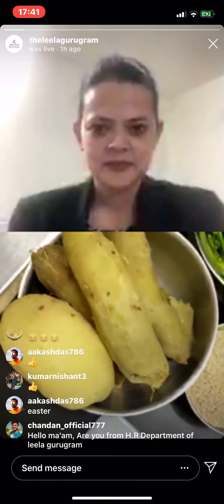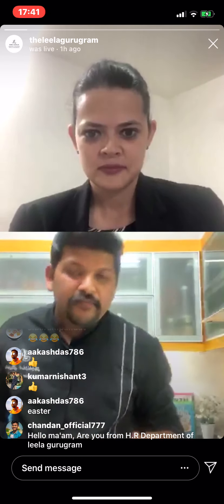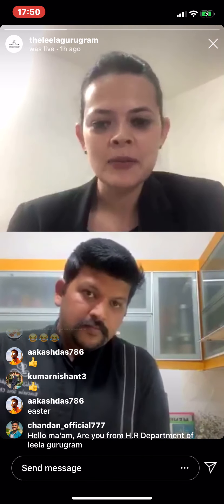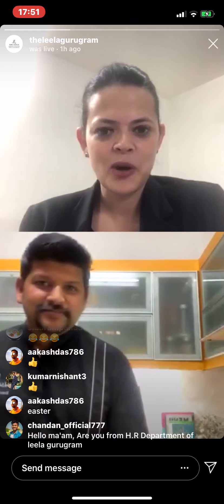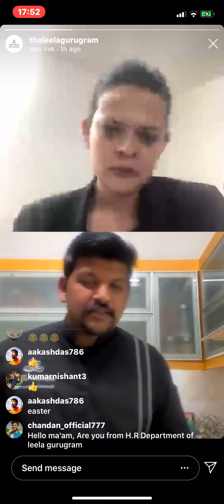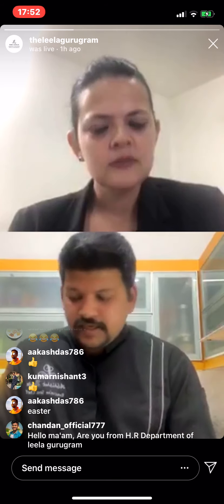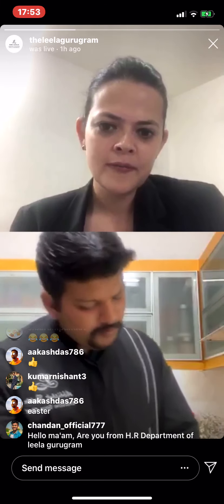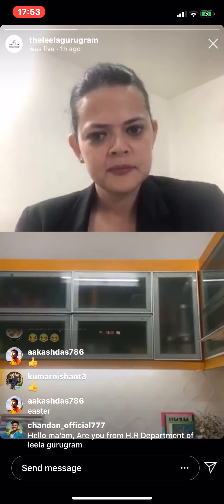Part 1 I “Shakargandi aur Chole ke Kebab” I शकरकंद और छोले कबाब I Chef Abhishek Gupta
If you love Indian Kebabs, then you must try this Kebab recipe. Very simple to make at home.
अगर परिवार में पसंद नहीं आया तो कहना;
अभिषेक माझा नहीं आया;

I share my travel tales & food recipes here from across the world. Hope you enjoy my recipes.

A complete step by step recipe:
From my Kitchen Pantry :
Sweet Potato 150 g
Chole 100 g
Corn Flour / Makkai Atta 100 g
Green Chili 2 nos
Lemon 1 nos
Coriander Chopped 50-60 g
Brown Onion 150 g

For coating only :
Sesame Seeds 50 g
Semolina 50 g

For Seasoning :
Salt
Pepper
Red Chilli Powder
Coriander Power
Cumin Powder
Chaat Masala

My way of cooking
Blend chole straight from fridge ( remove any whole spices you may have added while cooking )
Boil & peel sweet potato 🍠
Mix both together
Blend brown onion to form a paste and then mix in the above mixture
Add chop coriander or stems , lemon juice , makkai aata and now mix again.
The mixture should bind well. If it doesn’t then add some more corn flour ( Makkai Aata) to a semi dey mixture.
Adjust seasoning
Make patties of entire mixture
Shape them now as per your size.
Coat them with sesame seed and semolina individually / separately. Idea is to have 2 textures .
Shallow fry in ghee or oil for a light golden color
Serve with mint Chutney
Do give it a shot and try your own versions and share with us.